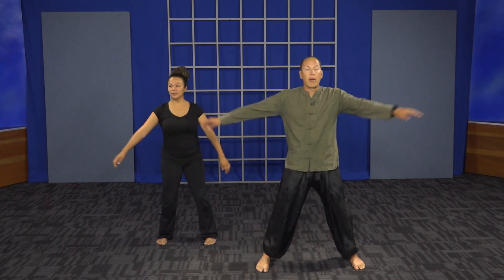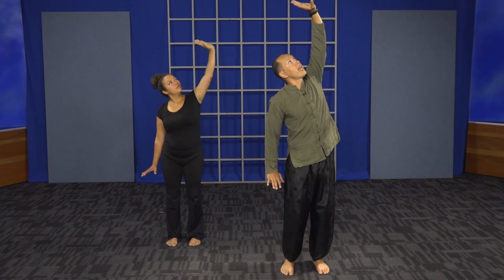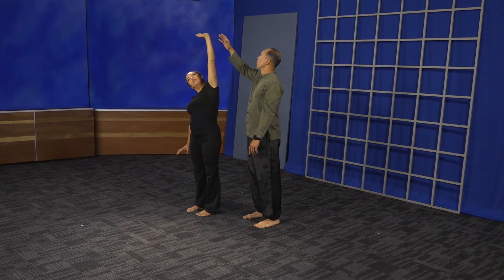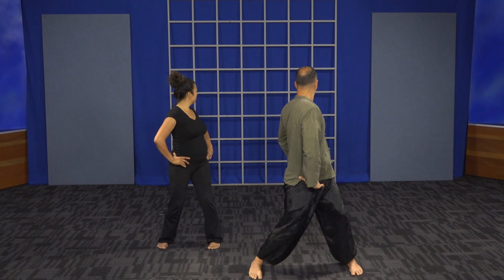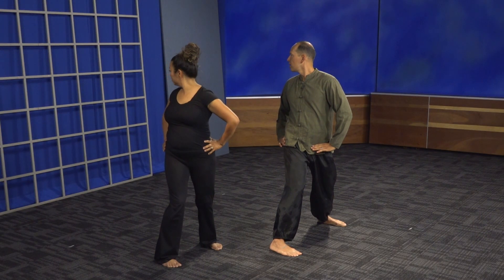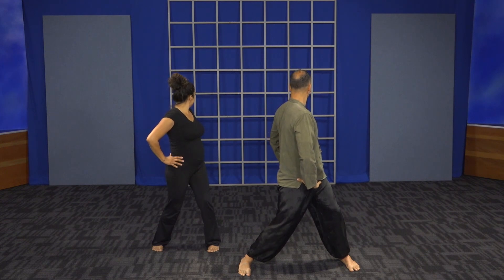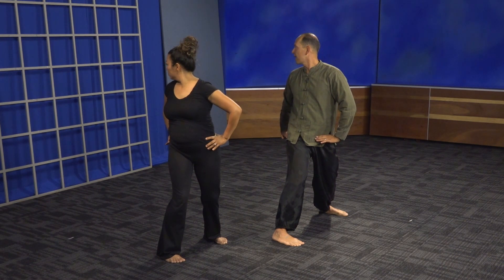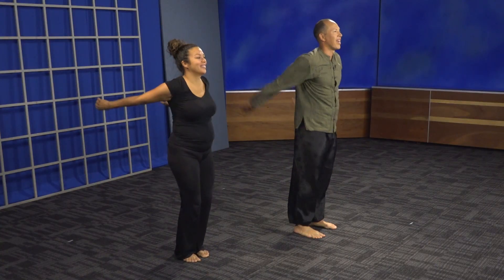Qi Gong - Lesson #2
Qi Gong is about moving the Qi in your body to enhance health and help to prevent dis-ease. Qi is the energy that animates all life. Our health is directly related to its ability to flow unobstructed throughout the body. Similarly, to how our health is better with the free flow of blood, and nerve impulses. In this episode we’ve added the following Qi Gong movement patterns: “Separating Heaven and Earth,” and “Wise Owl Looks Over Shoulder.”  Separating Heaven and Earth targets the Yin Wei meridian and is great for supporting the spleen and stomach for healthy digestion. Wise Owl Looks Over Shoulder enhances the Yang Wei meridian. It is also known as “Looking Back for Cures of Five Fatigues.” To learn more from Dr. Daniel Hoover, DC, LAc, MH, please visit his website at SOHMA.org or follow him on Instagram @sohma_health.